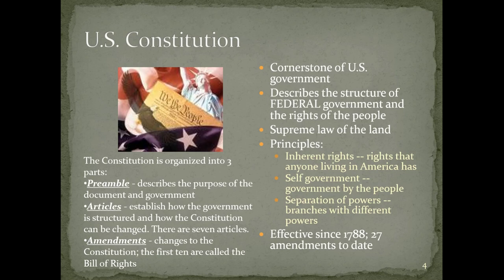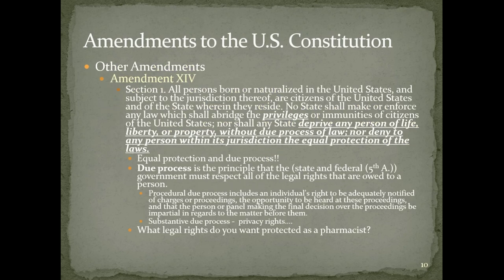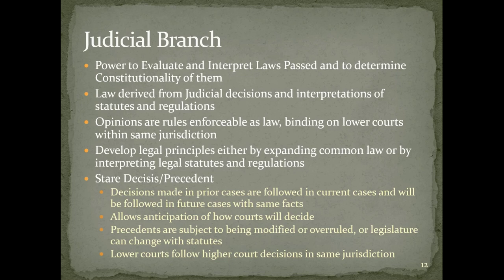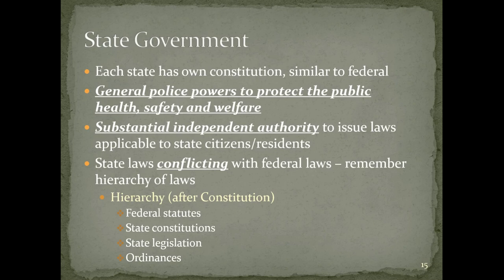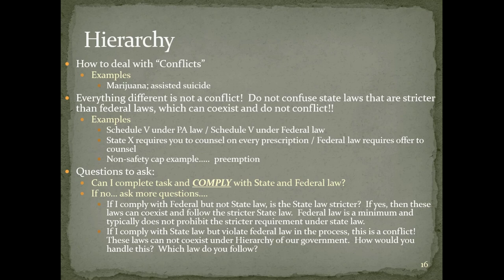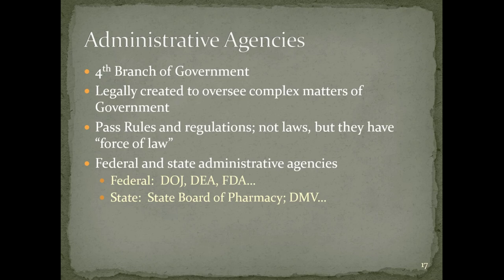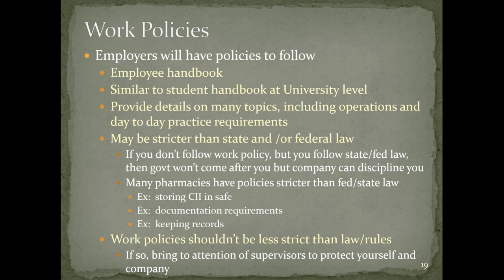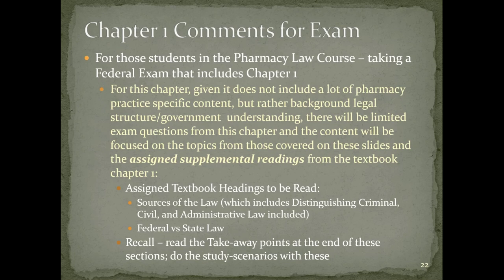LECOM Chapter 1 Government and the Law